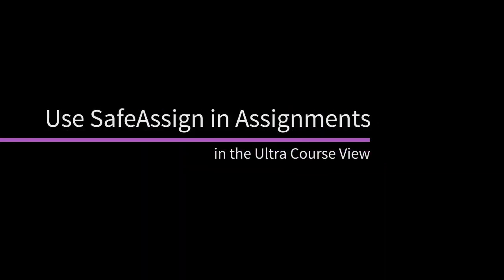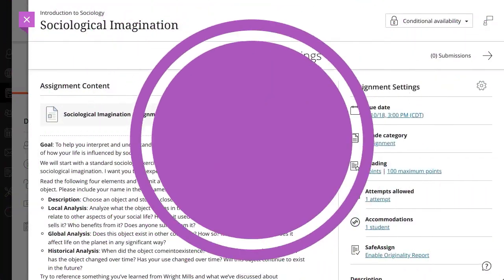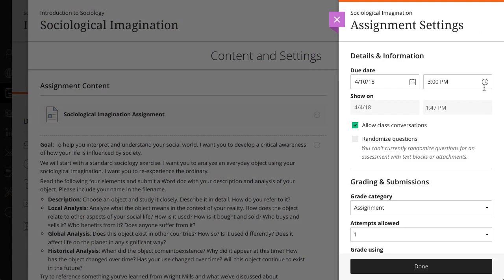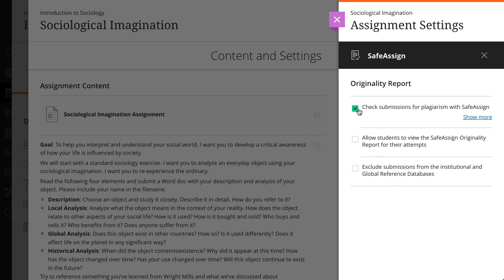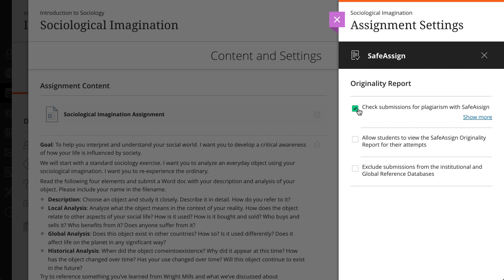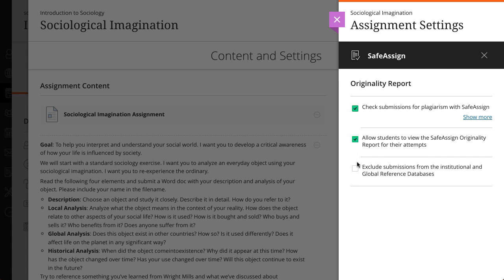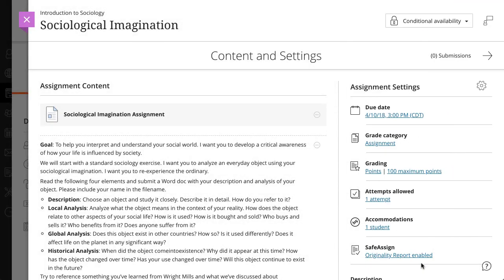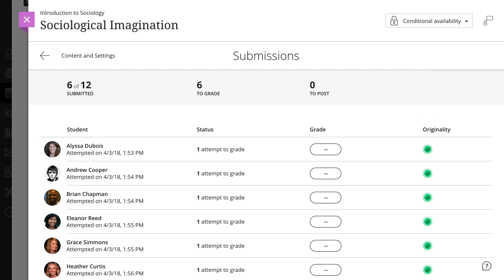Use SafeAssign in the Ultra Course View (Retired - Unlisted)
You can use SafeAssign to check for potential plagiarism in student submissions in both tests and assignments. This tutorial explains how to use SafeAssign in assignments.

Transcript:
You can use SafeAssign to check for potential plagiarism in student submissions in both tests and assignments. Let’s take a look at an assignment.
First, open Assignment Settings in a new or existing assignment.
Under SafeAssign, select Enable Originality Report and then select Check submissions for plagiarism with SafeAssign.
You can enable the SafeAssign Originality Report any time, even after students have started their submissions. However, submissions are only checked when SafeAssign is enabled. Any submissions received before you enable the setting aren't checked with SafeAssign.
When you enable SafeAssign for the assignment, you can also allow students to view the Originality Report. For assignments where you allow multiple attempts, an Originality Report is generated for each attempt a student submits.
Next, choose whether to exclude submissions from the institutional and Global Reference Databases.
When you enable the Originality Report for a test or assignment, an Originality column is added to the Submissions page where you can quickly scan the list to determine which submissions may include plagiarized material.